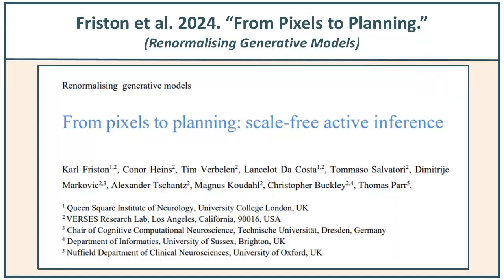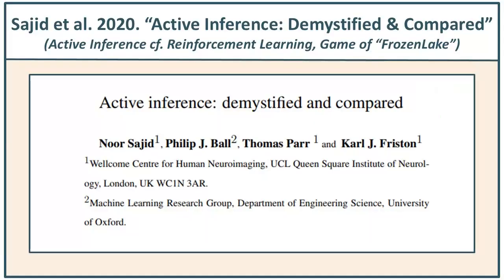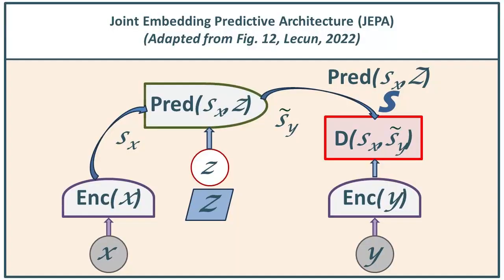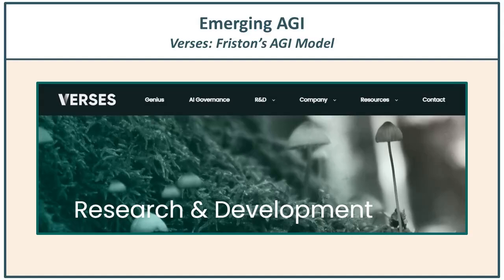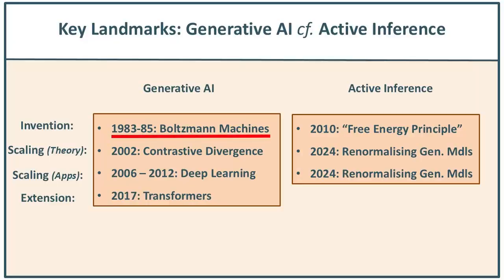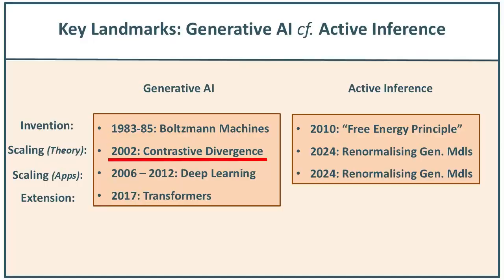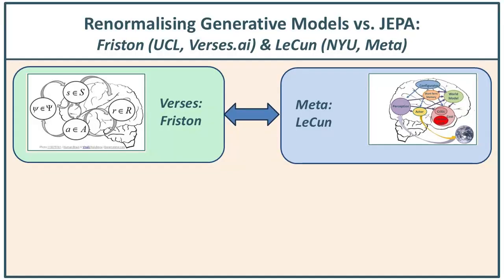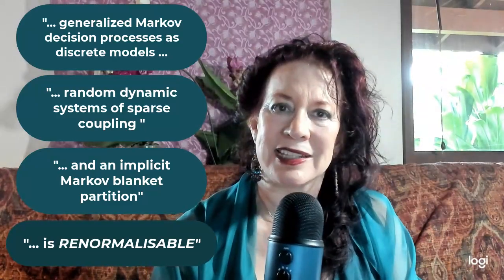Big AGI Breakthrough! From Active Inference to Renormalising Generative Models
Friston et al. (2024) recently introduced "renormalising generative models" (RGMs) as a means for scaling active inference across both time and space, with applications to image recognition, image/video/audio compression and generation, as well as to planning. We show how the evolution from active inference to RGMs (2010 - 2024) parallels the evolution of energy-based neural networks from simple (restricted) Boltzmann machines to deep learning (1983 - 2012), through the common theme of renormalization group theory. Action Perception Divergence (APD) still has a role in AGI, and we also identify some key comparisons between RGMs and JEPA (Joint Embedding Predictive Architectures).

The Themesis three-week short course, "Top Ten Terms in Statistical Mechanics," is designed to give students a gentle-yet-intensive immersion into sufficient statistical mechanics vocabulary so that the student can go on to read papers in generative AI and AGI that were previously inaccessible.

Here's the link to the Themesis Academy, where you can traverse a link to the actual course offerings on themesis.thinkific.com:

We then did the derivation for Eqn. 3 of the Action Perception Divergence in THIS YouTube:

Please OPT-IN with Themesis on the About page to get word AS SOON as new YouTubes, blogs, and short courses are released: